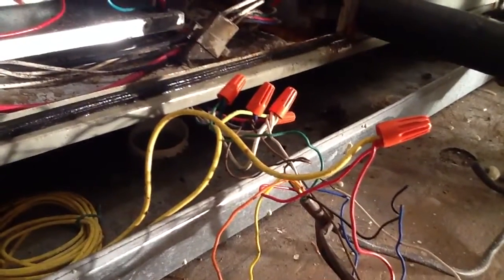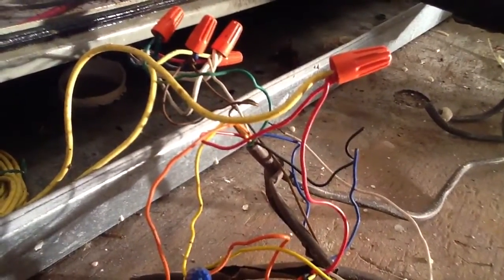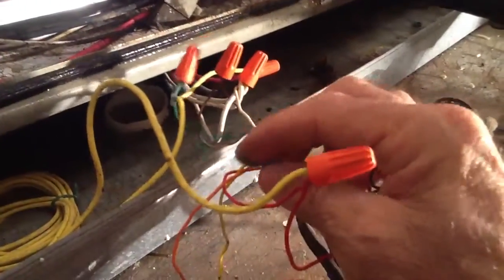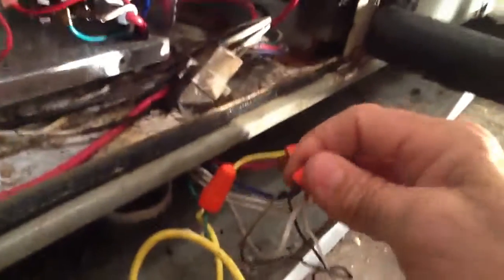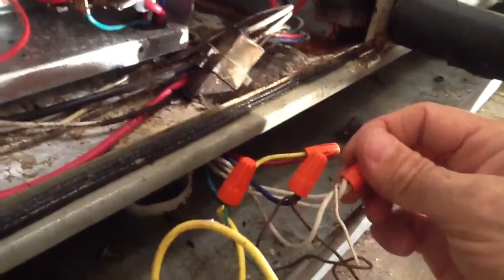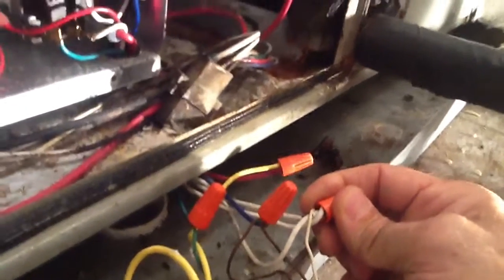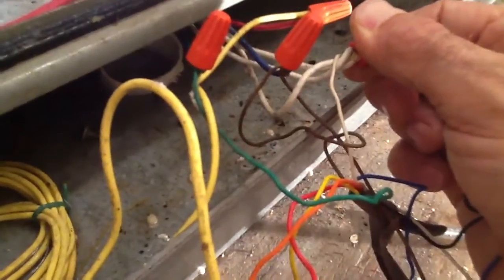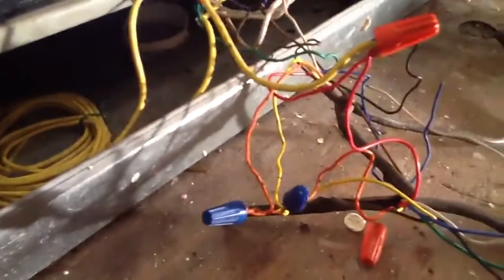Wiring Heat Pump Air Handler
Quick explanation of air handler wiring for heat pump.

- David